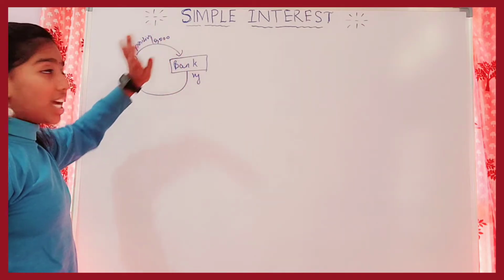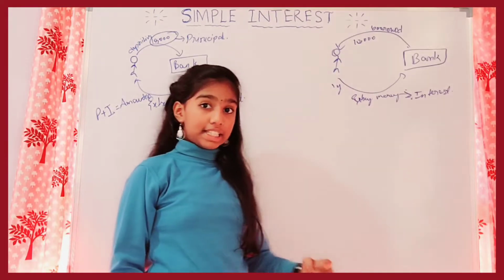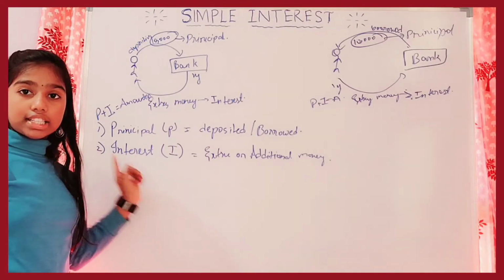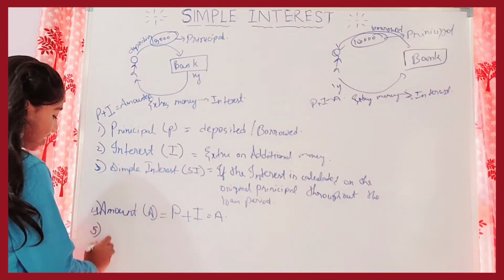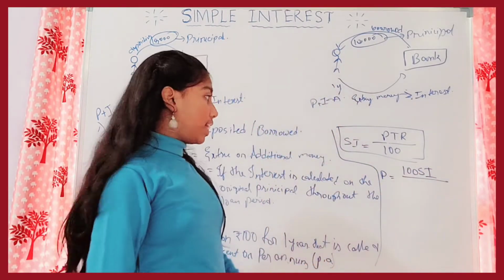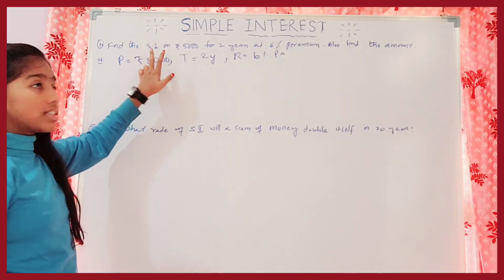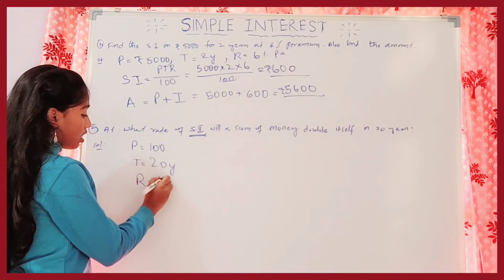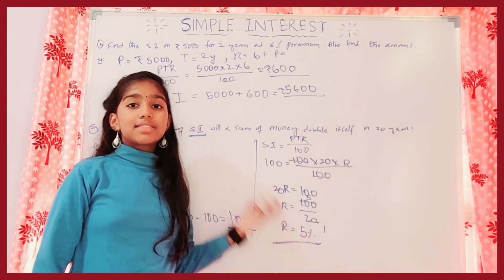SIMPLE INTEREST,CONCEPT WITH EXAMPLES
SIMPLE INTEREST DETAILED INFORMATION WITH EXAMPLES